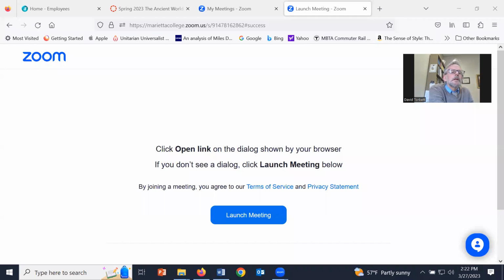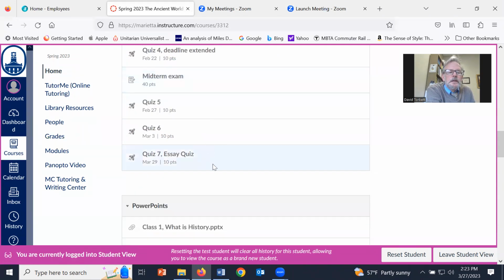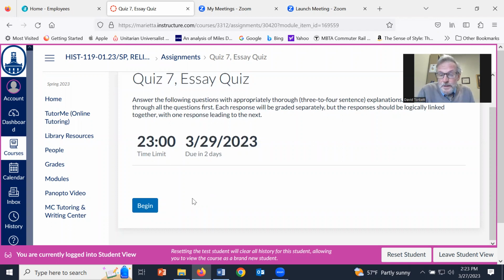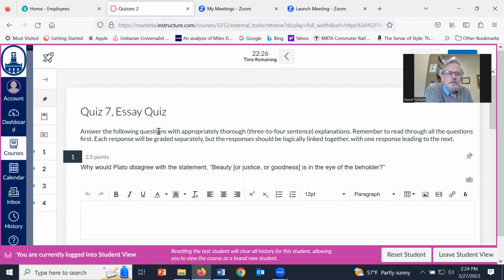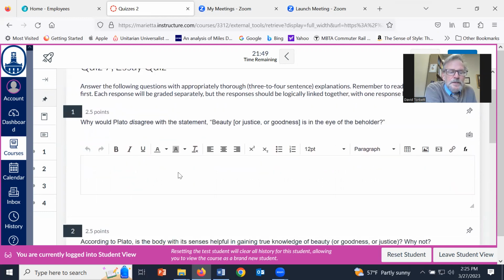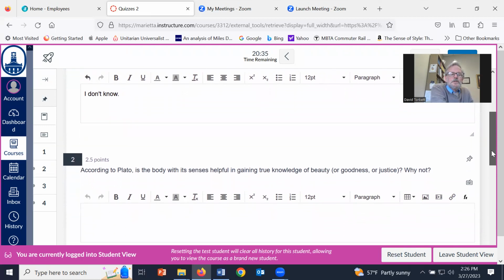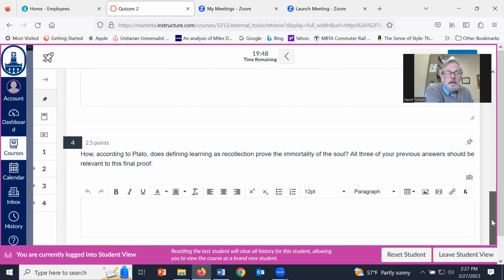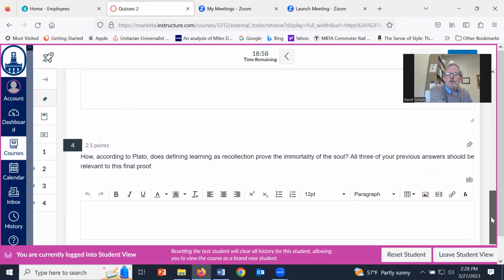How to take essay quiz on Plato's Phaedo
Watch this video to be ready to take the quiz.